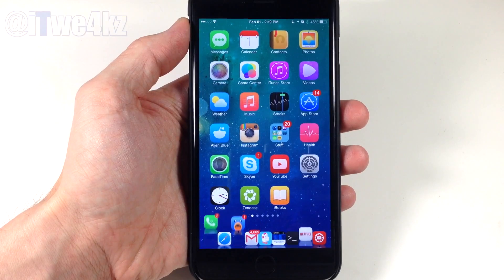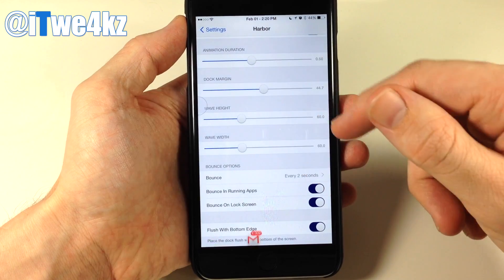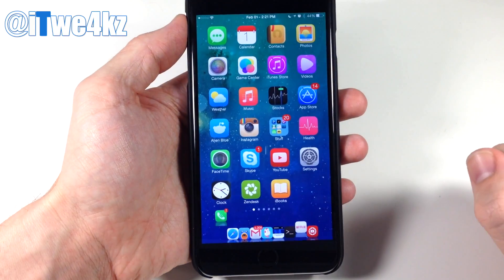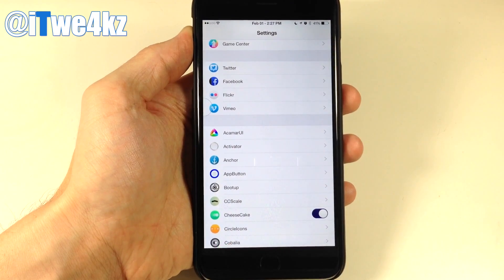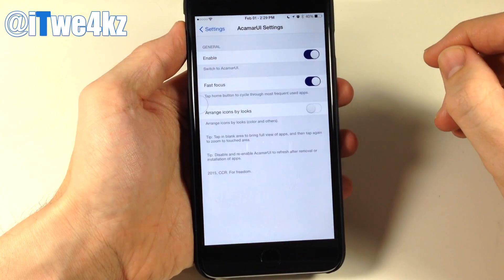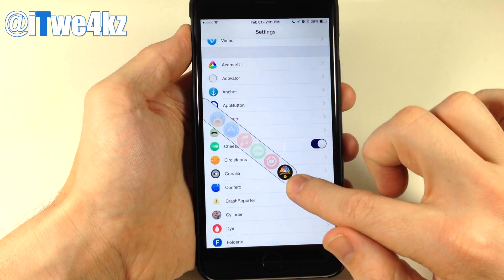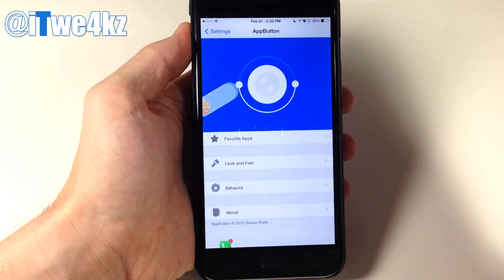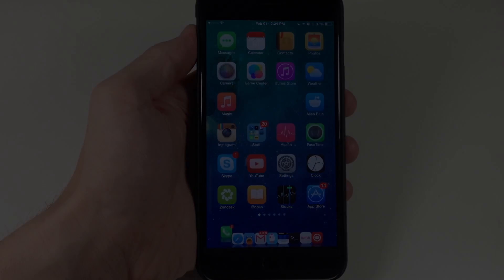Top 5 Best iOS 8.1.2 Cydia Tweaks - February 2015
iOS 8.1.2 Cydia Tweaks - Top 5 for February 2015

BE SOCIAL WITH ME!

Twe4kz
If you only read this list of tweaks and don't watch the video at least leave me a LIKE/FAV! Thanks!

AppButton: $1.49
Anchor: $1.99
OnTapMusic: Free
AcamarUI: $1.99
Harbor: $2.99